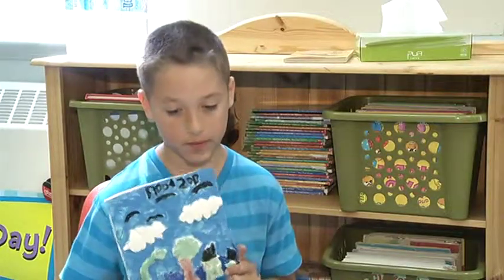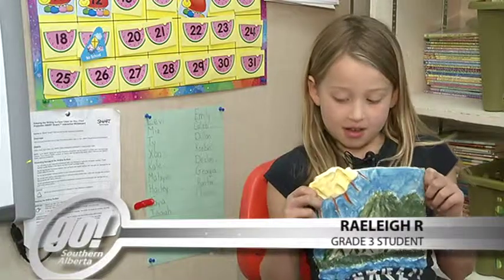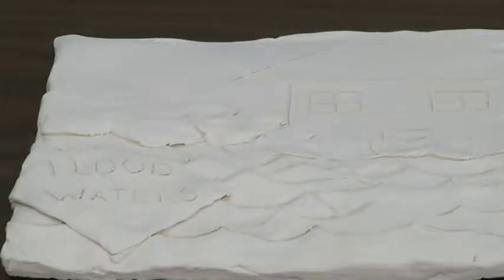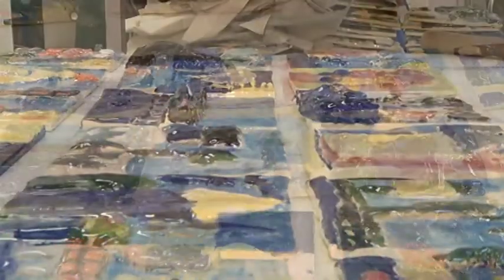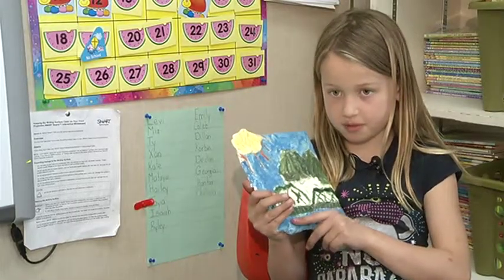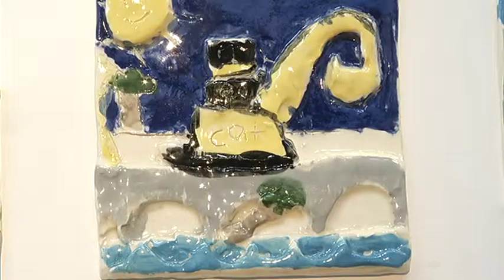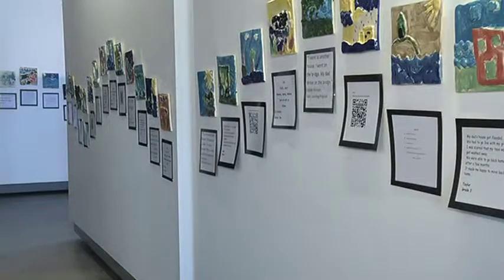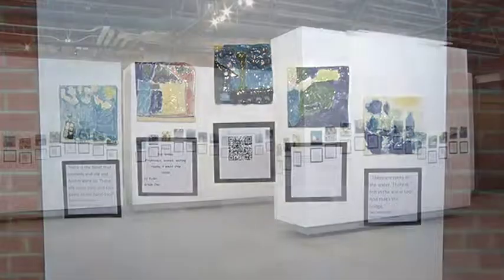Flood: Elm Street School Art Exhibit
Students at Elm Street Elementary worked with an artist from Medalta to create a school-wide art exhibit about the 2013 Medicine Hat Flood.